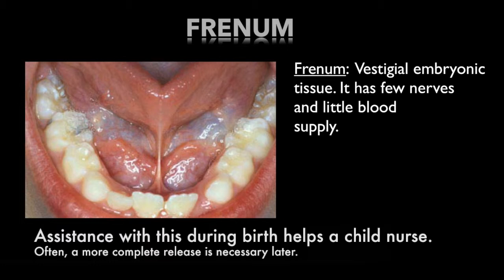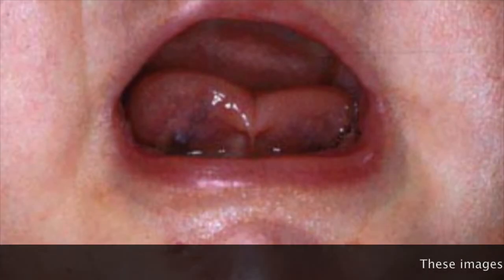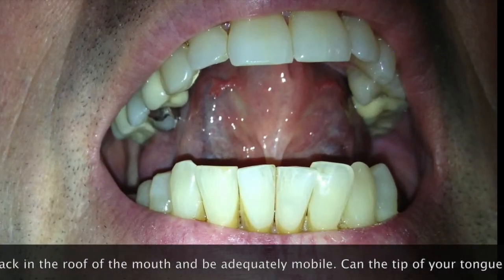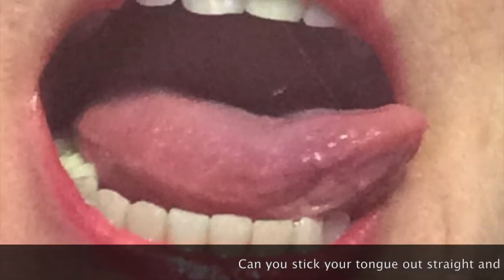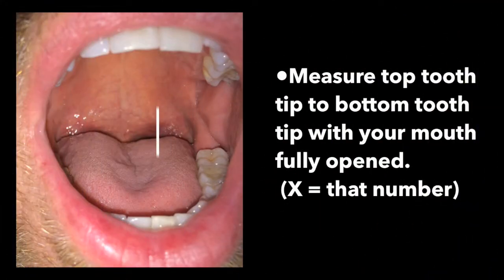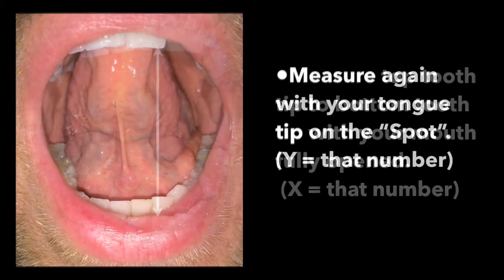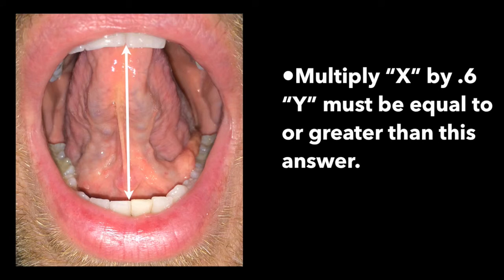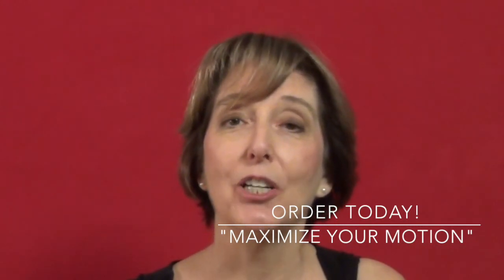Trailer: "Maximize Motion! Making the Most of Your Frenum Release."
It is important anyone who is releasing a tongue tie know the best activities that maximize healing and prevent subsequent reattachment and scar tissue. This trailer introduces you to a video that shows you how, available home page.